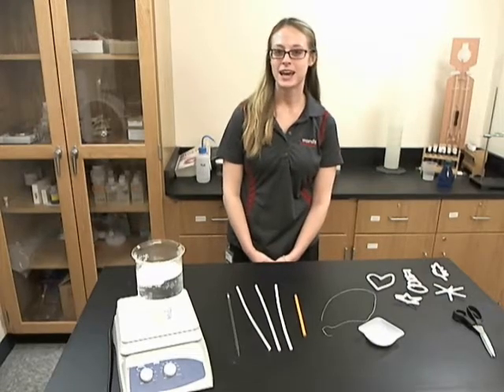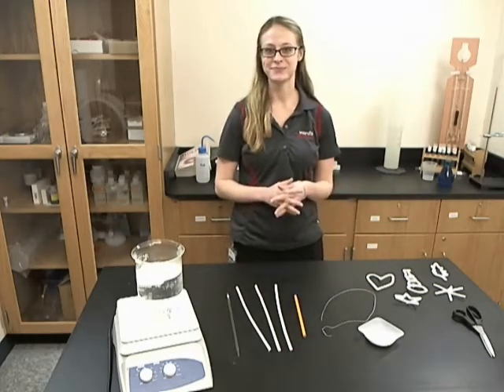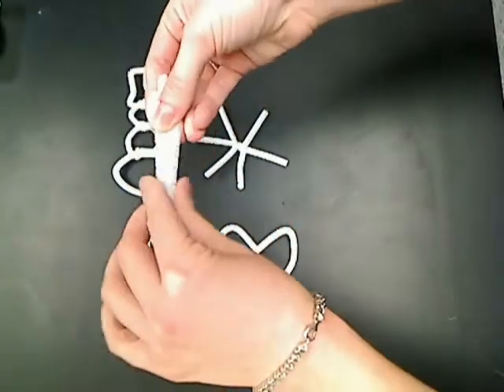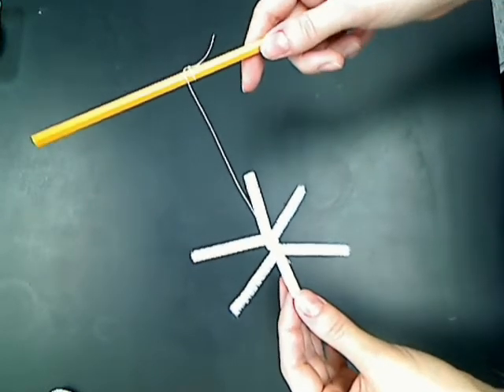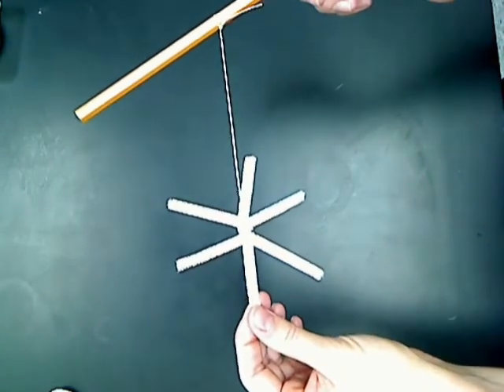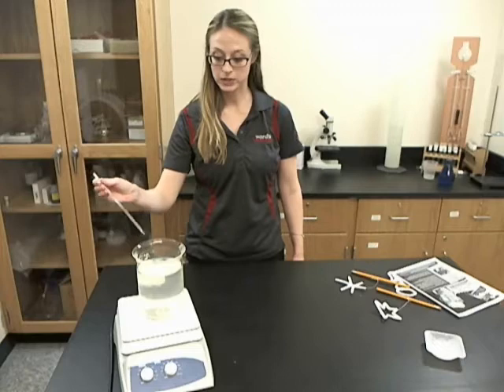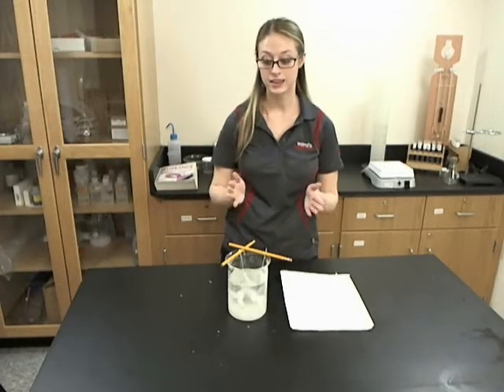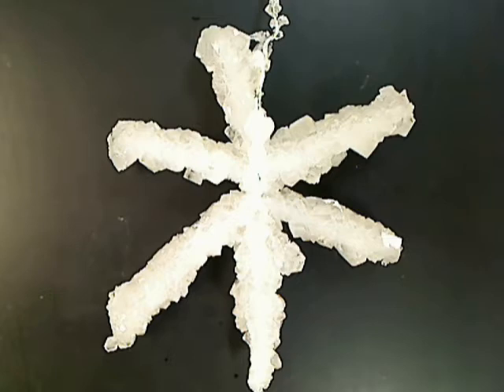Ward's Science Crystal Holiday Ornament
In this video we show you how to make science holiday ornaments using borax, boiling water, and pipe cleaner. You can make these beautiful ornaments with your students while demonstrating scientific concepts!